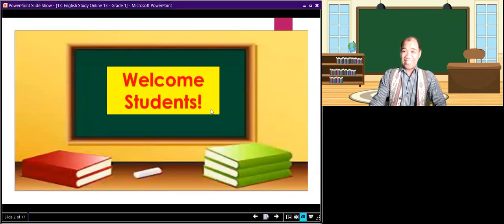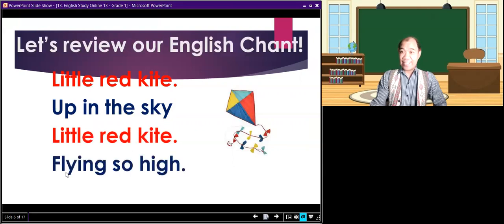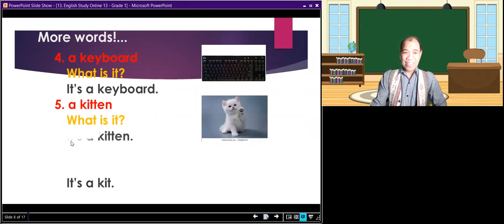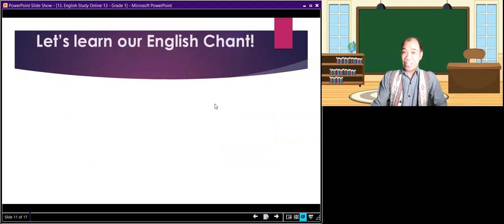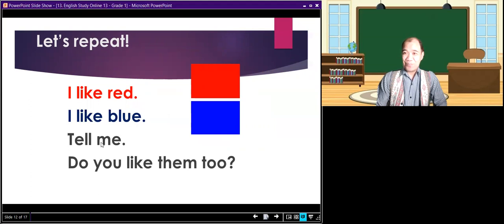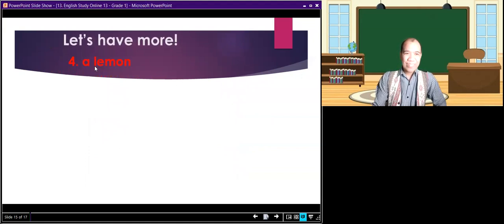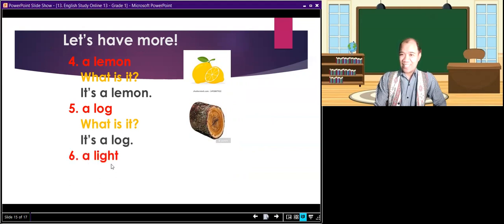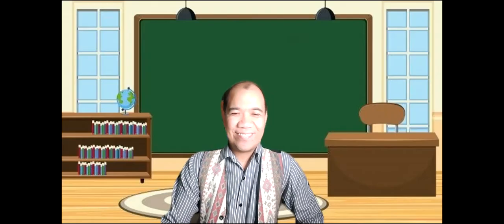Letter Ll for Grade 1 l Teacher Glean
This video was recorded for the Grade 1 students of Wat Phrapathom Chedi School for October 11-15, 2021.